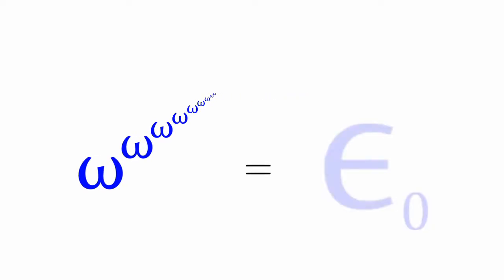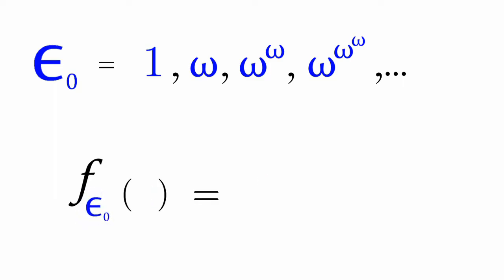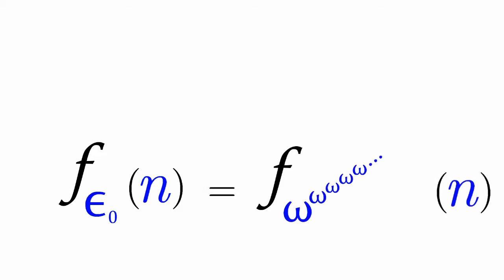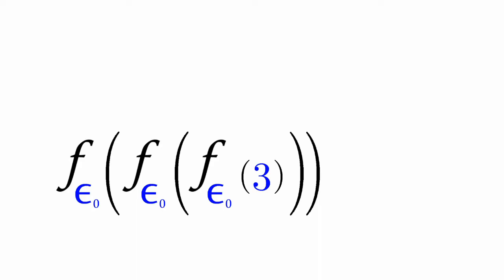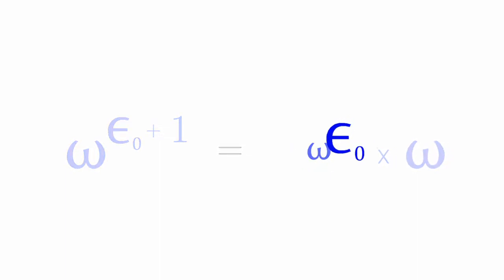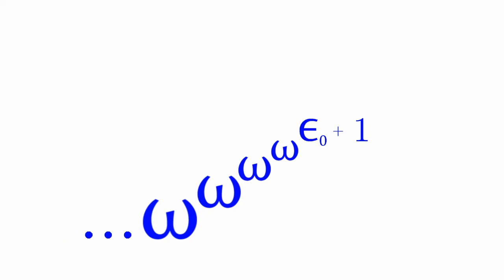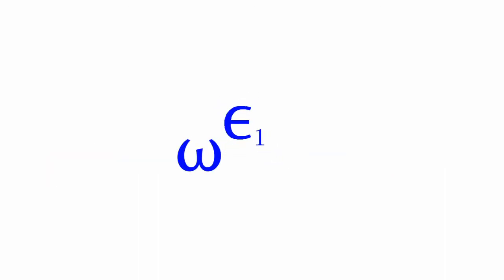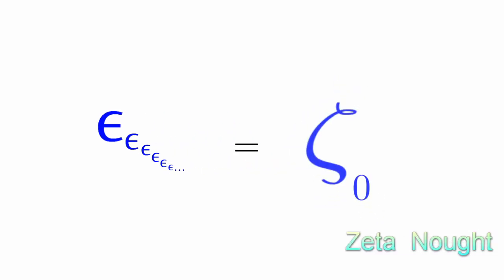BIG NUMBERS (Part 5) | Epsilon Level Functions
Songs:
- Wind Riders - Asher Fulero

Software/s Used:
Animation        -   OpenToonz
Video Editing   -   Lightworks
Voiceover         -   Audacity